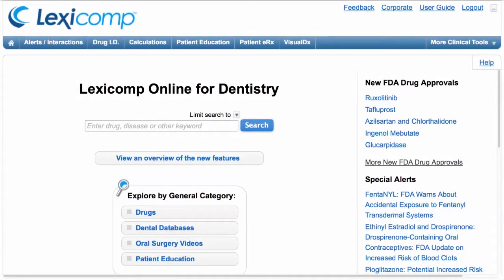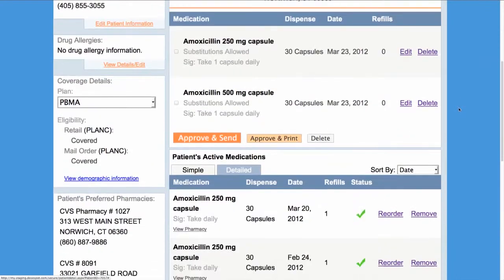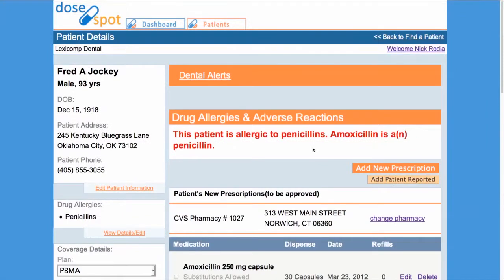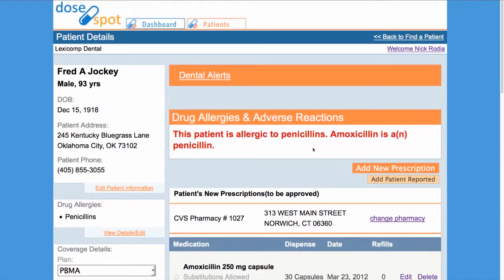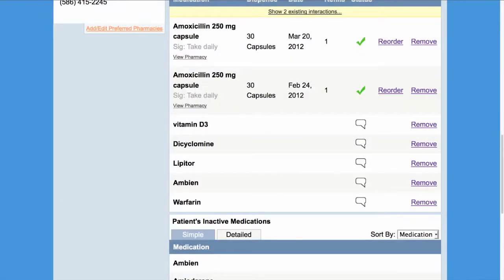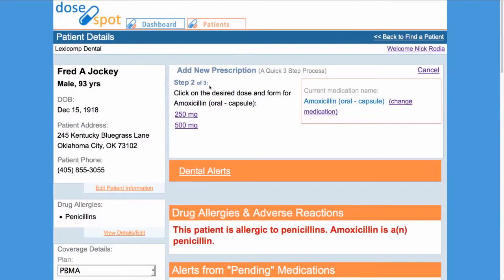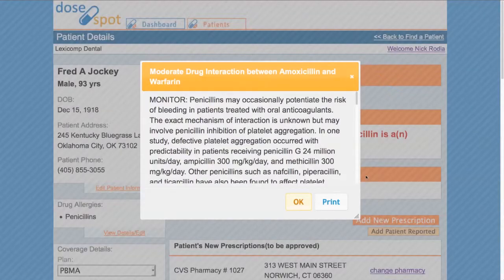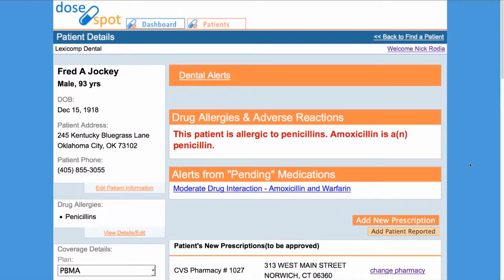Lexicomp Online for Dentistry - ePrescribing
Save a patient's medication history and send prescriptions directly the pharmacy with the industry's only dental specific ePrescribing solution.